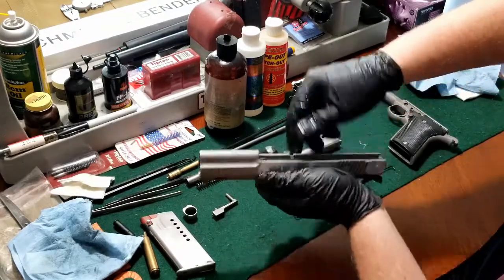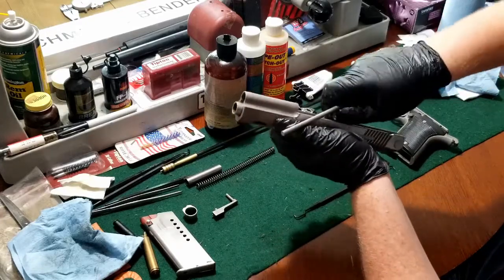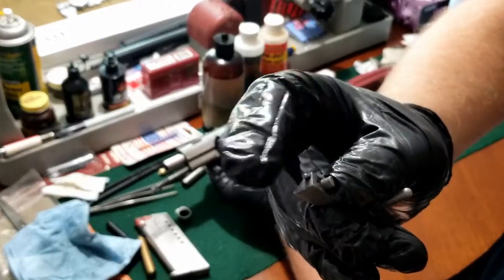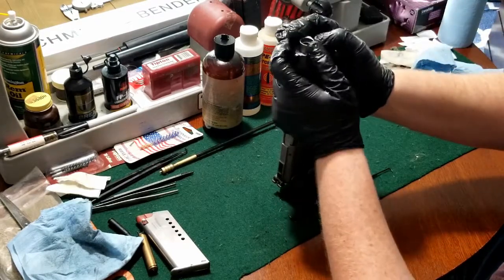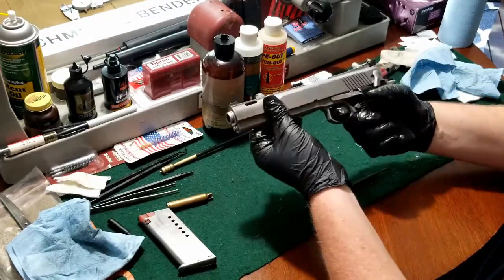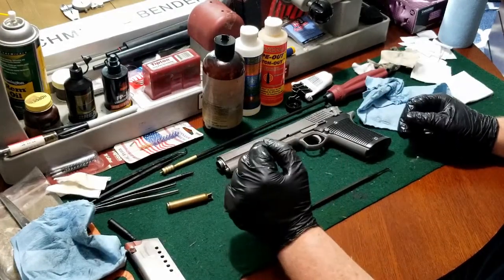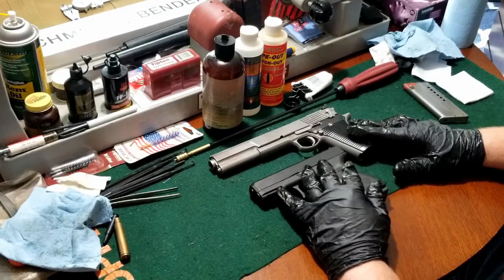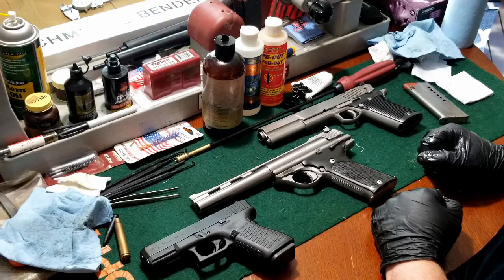How to Clean and Reassemble an AMT Automag V in 50AE (Part 3 of 3)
This is the reassembly part of the series.

I decided to break it down into 3 videos, thinking that some people may only want to see certain portions, or be bored with seeing me clean the barrel, slide, and frame. The first video is the disassembly, the second is the cleaning, removal of grease and carbon fouling, and the third is the lubrication and reassembly of the pistol. This is my version of a teardown of an Automag V for cleaning, the lubricants and tools I use and why, and the reassembly of the Automag back into a functioning firearm. There is also another rare piece featured at the end of part 3.